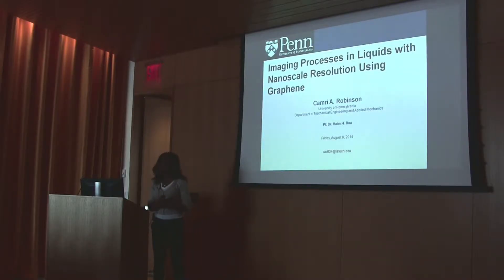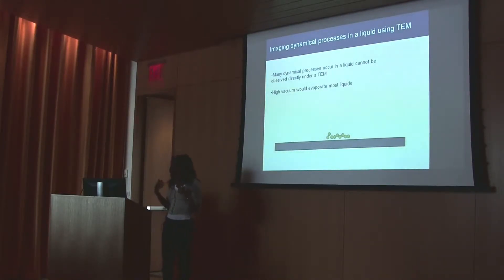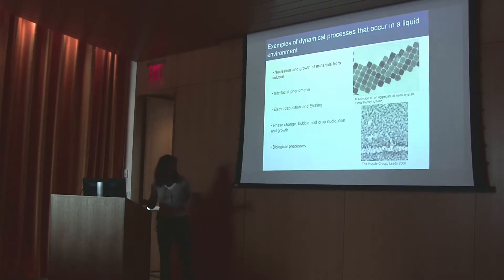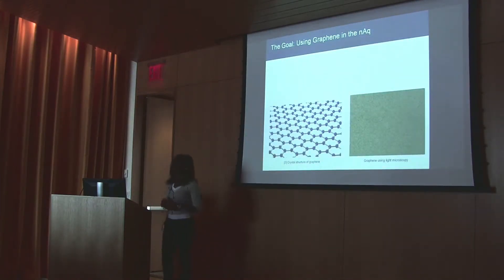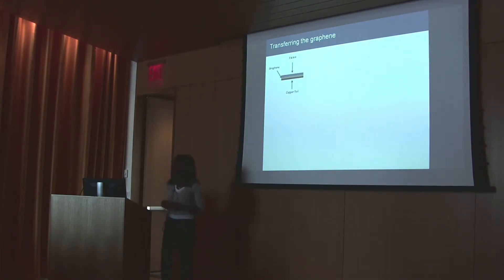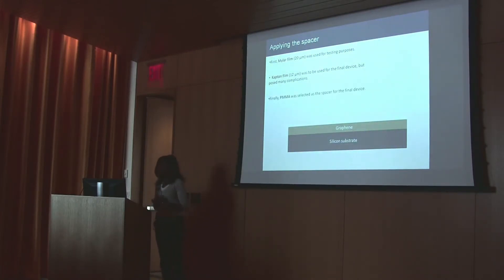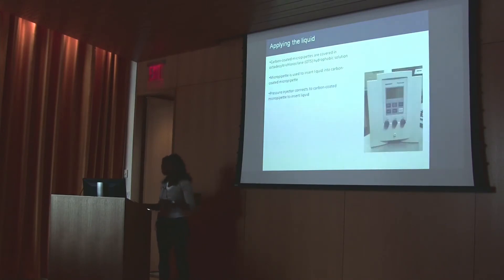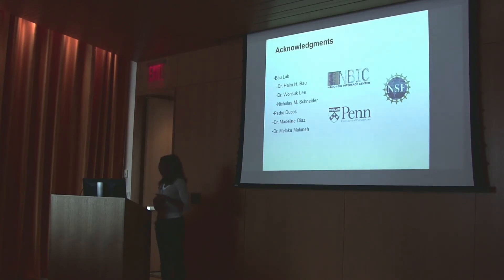Imaging Processes in Liquids with Nanoscale Resolution Using Graphene - Camri A Robinson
Imaging Processes in Liquids with Nanoscale Resolution Using Graphene

Camri A. Robinson1, Nicholas M. Schneider2, Wonsuk Lee2, and Haim H. Bau2

1Department of Mechanical Engineering, Louisiana Tech University, Ruston, Louisiana 71272, United States
2 Department of Mechanical Engineering and Applied Mechanics, University of Pennsylvania, Philadelphia, Pennsylvania 19104, United States

Abstract

Imaging dynamic processes in their native liquid states in real time at the nanoscale has been a significant challenge in electron microscopy. Observing these processes in real time, particularly biological processes, could provide essential information and insight to structural details. Typically, to capture dynamic events in real time, one must freeze a sample at a specific time during a process and take snapshots at each time. Each static image shows a single stage in the dynamic process and are later merged together to create a dynamic video, much like a flipbook makes a series of pictures appear to be animated when flipped through rapidly. Although this method has been responsible for many advances in fields such as biology, chemistry, materials science, and physics, it still does not guarantee that images are taken at the most significant moments. The nanoaquarium, developed by Joseph Grogan and Haim Bau at UPenn, allows for samples to be observed in their native liquid environments in real time using two silicon nitride membranes sandwiched together. We investigate the effects of using two graphene membranes in the fabrication of the nanoaquarium instead of the silicon nitride membranes to increase imaging resolution and contrast, leading to a better understanding of important dynamical processes.